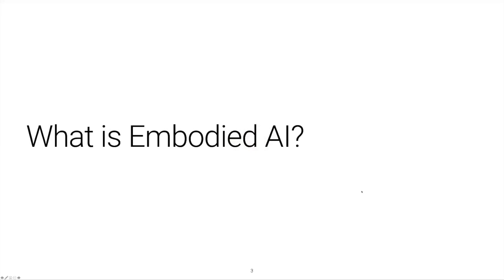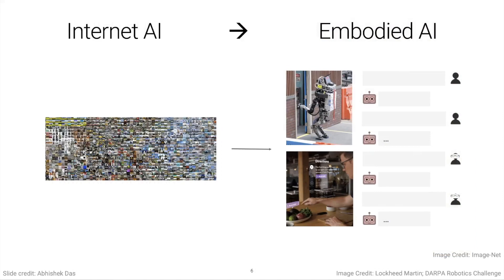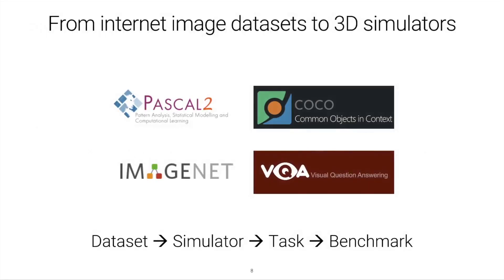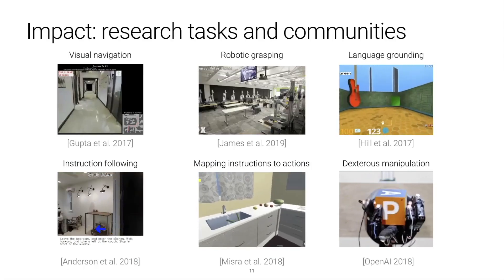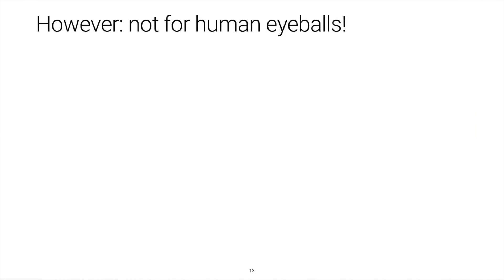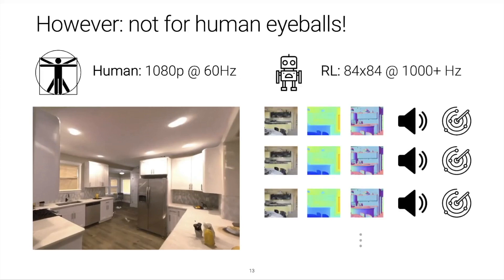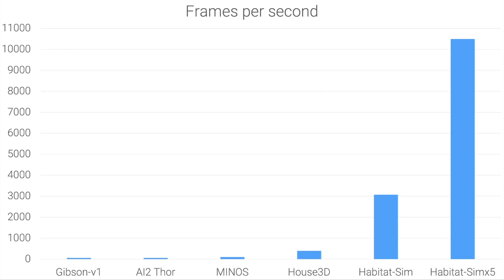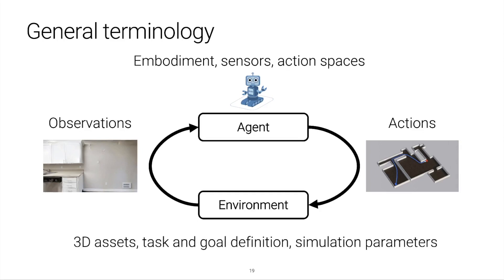1. Introduction to AI Habitat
Presenter: Manolis Savva
This tutorial will provide an overview of Habitat, a platform for Embodied AI research. In this introductory session, we will motivate the architecture of the Habitat platform, define some foundational terminology, and provide an outline of the tutorial modules. more details.